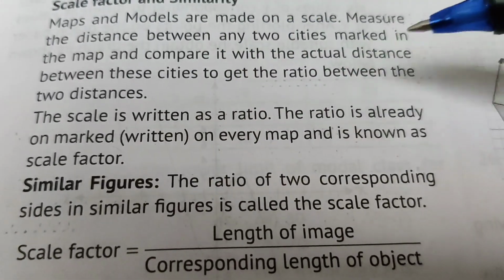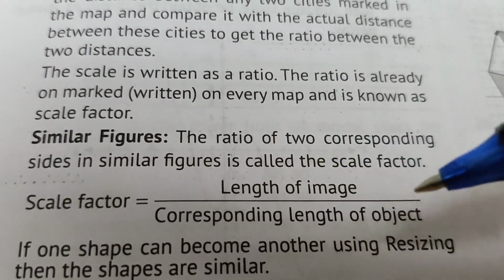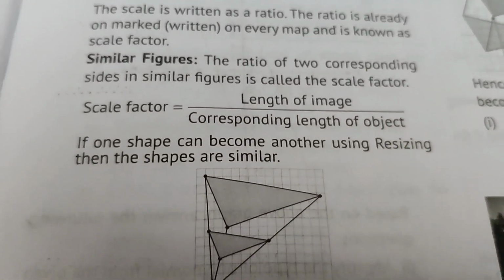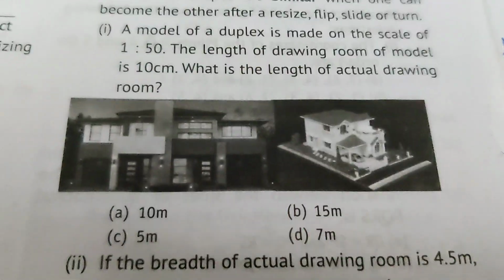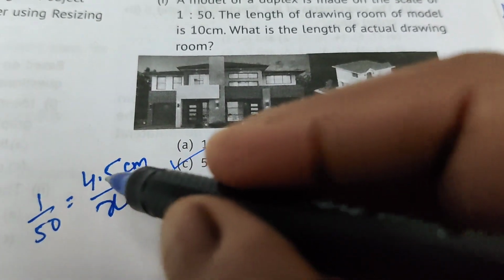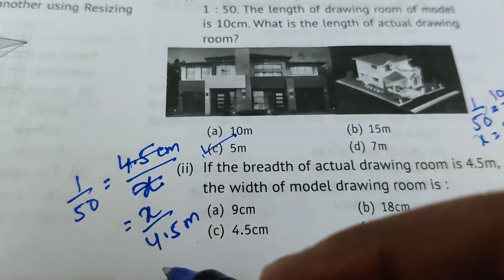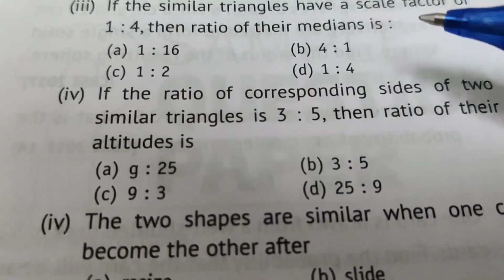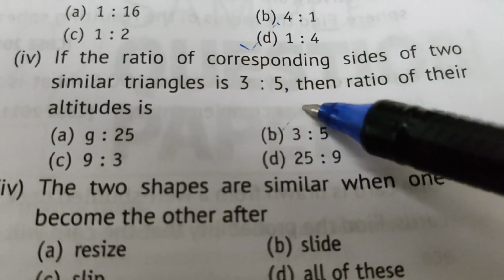Case Study 26 | Class X Maths | CBSE board exams 2023| Scale factor and Similarity | basic/standard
Case Study based question for Class X Maths,
CBSE board exams 2021 preparation
New question paper pattern for class X Maths,
Maths for class 10 students of all boards,
For more videos of case study based questions, please see the link given below 👇